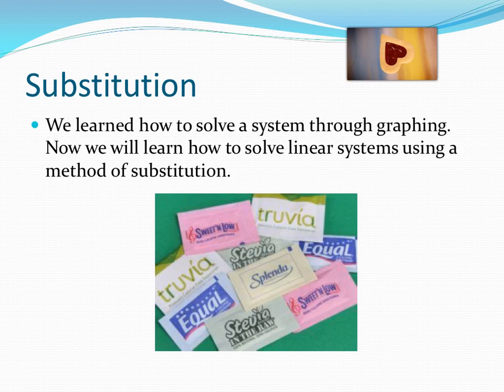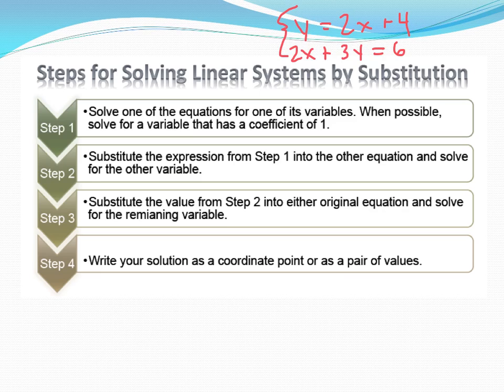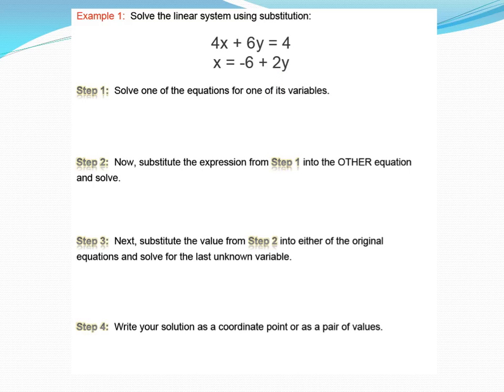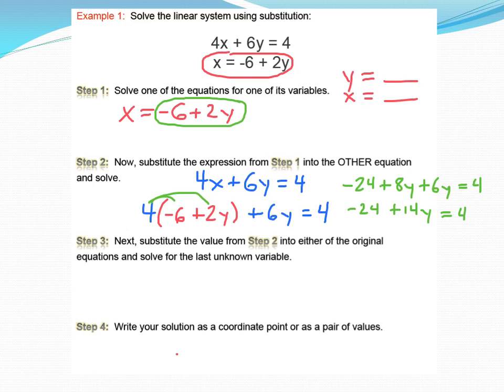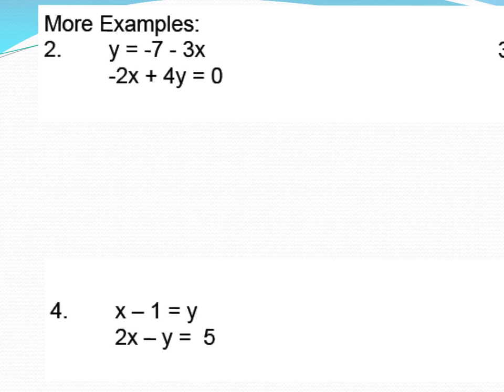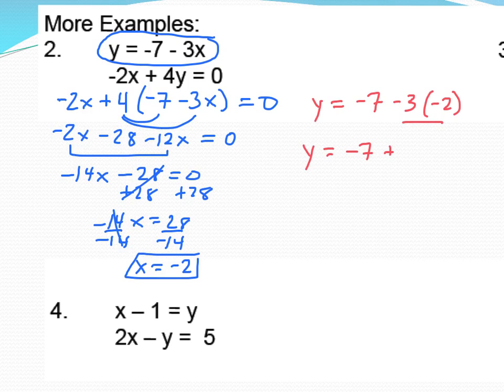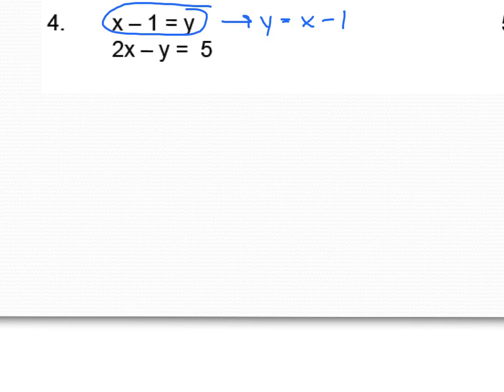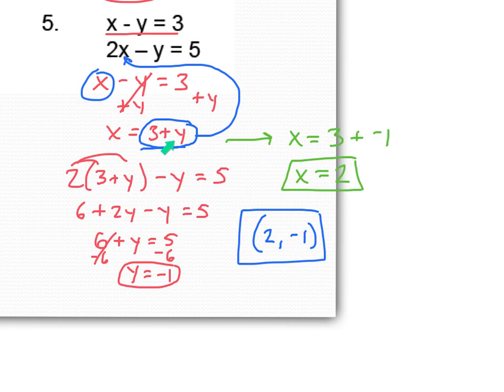A1 8.2 Solving Systems by Substitution